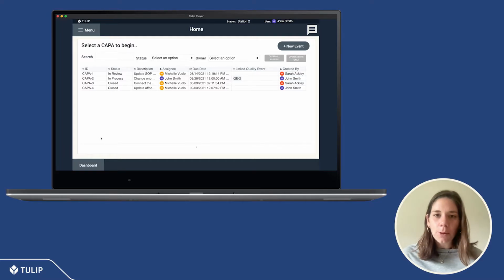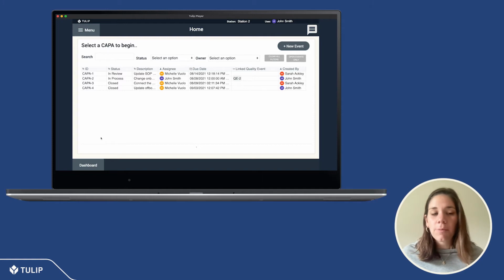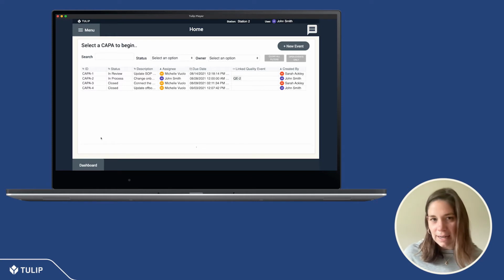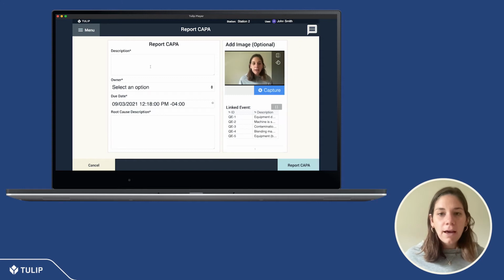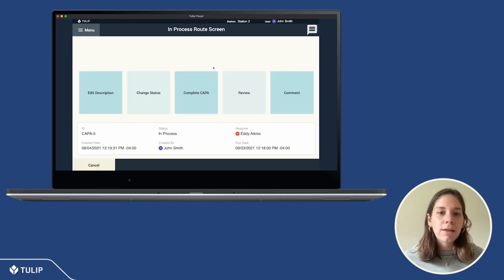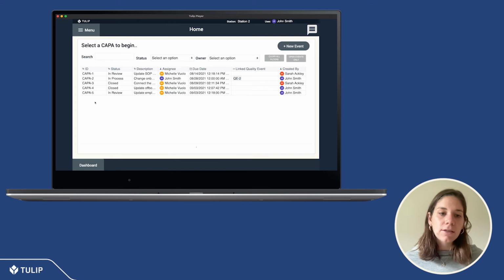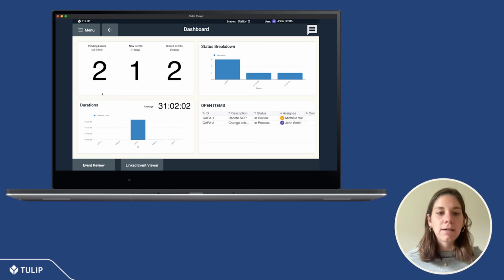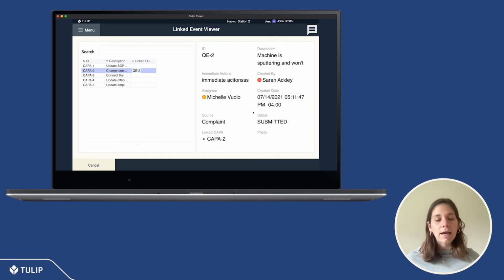CAPA Management | Operations App Library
The CAPA Management App allows you to capture quality events and CAPAs. Assign the appropriate people to each event and require certain fields as the event moves throughout different states of the investigation process.
( CAPA, capa management, capa event app, CAPA app, CAPA management app, quality management )

Visit our library to learn more about the CAPA Management App